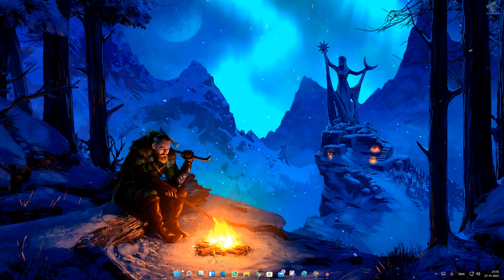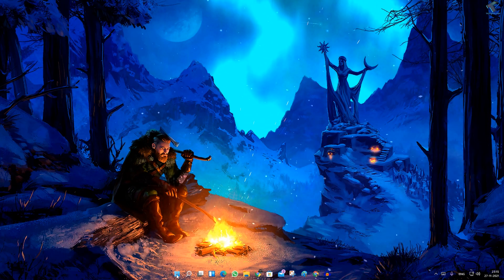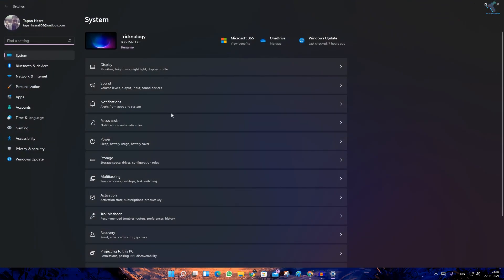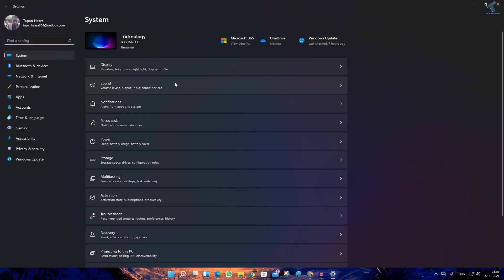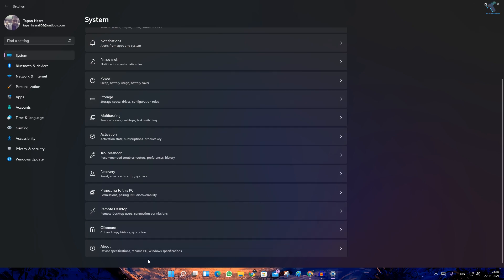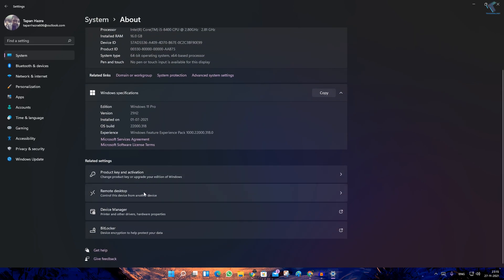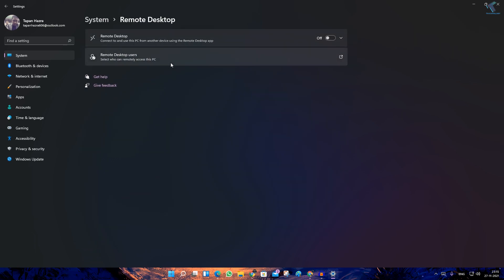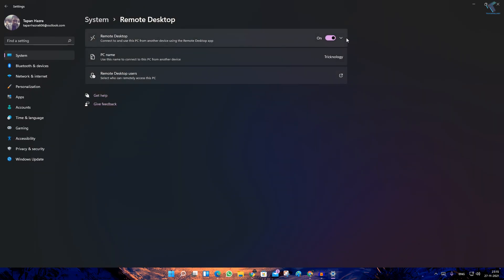How To Enable Remote Desktop in Windows 11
Here in this video tutorial, I will show you guys how to enable remote desktop in Windows 11 PC or Laptop.